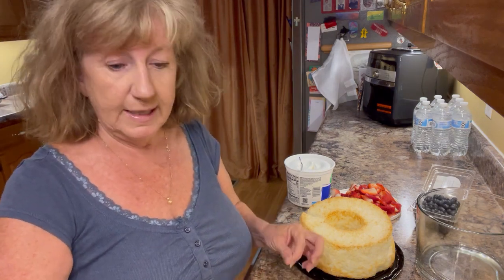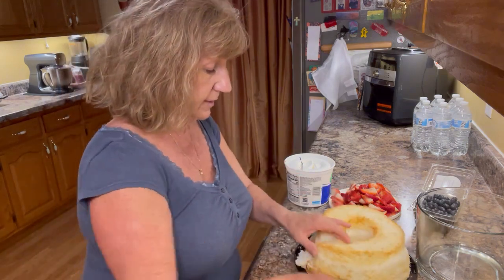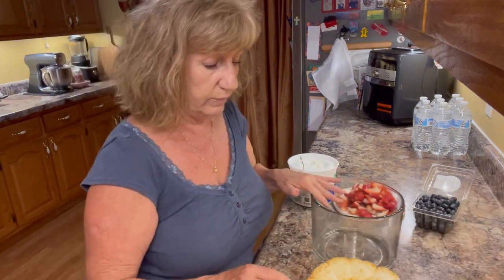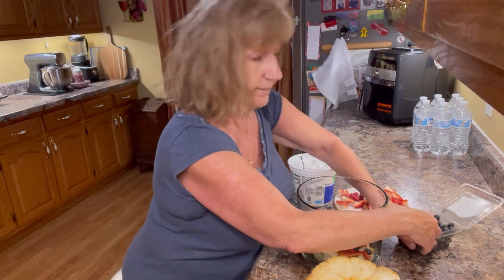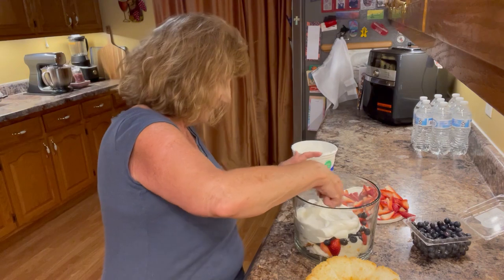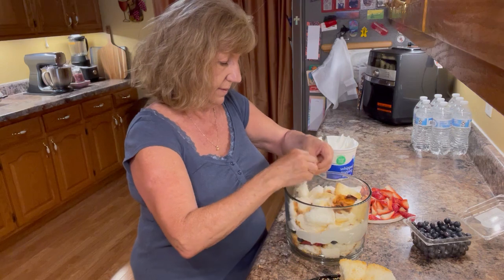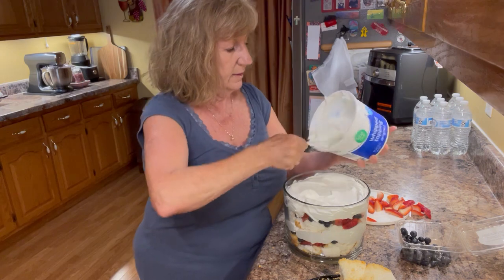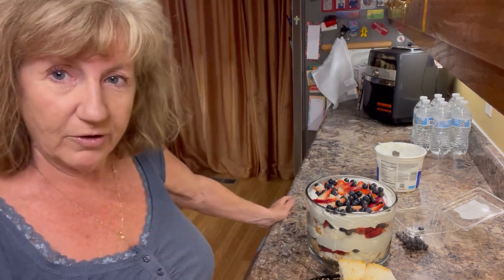Strawberry Blueberry Trifle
1 cup strawberries , capped and sliced
1 cup blueberries, washe1 angel food cake
16 oz cool whip
1 angel food cake
Layer a pretty bowl with angel food cake cut into bite sizes, strawberries, blueberries then cool whip.  I made two layers, ending with fruit on top.
I also added coconut extract to the cool whip for a little extra flavor.

Easy, Easy, Easy and Yummy, Yummy and Yummy!